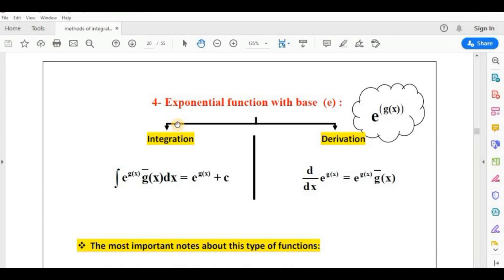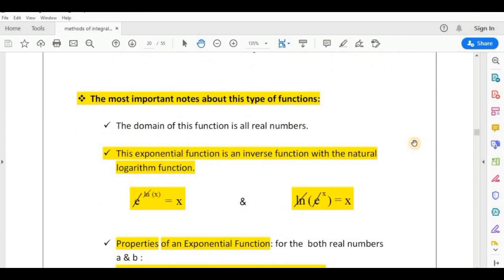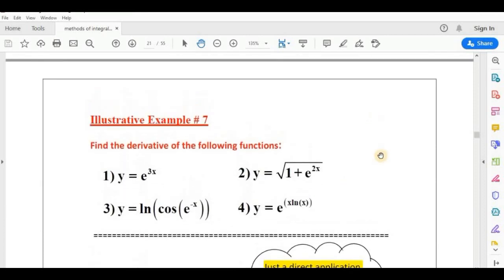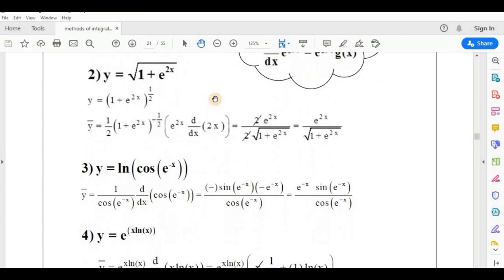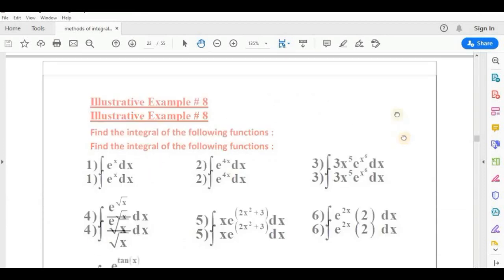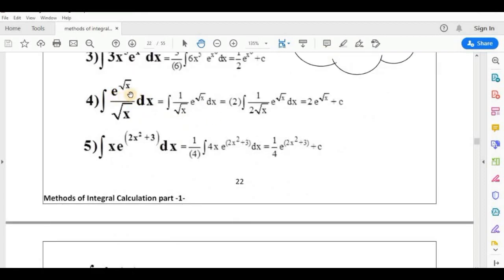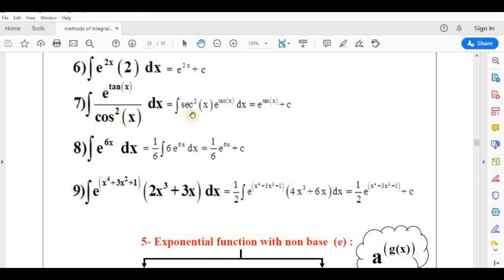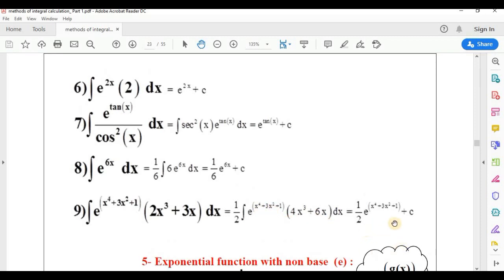5-Integral for exponential function with base e_ exp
# Integral  for exponential function with base e _exp
# Calculus-Problems & Solutions